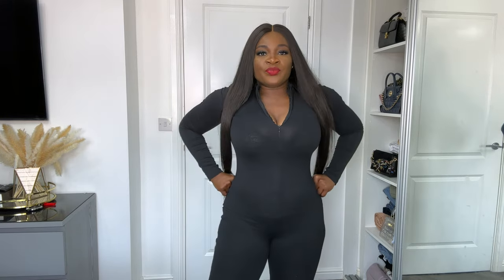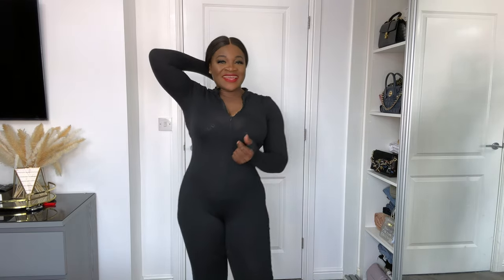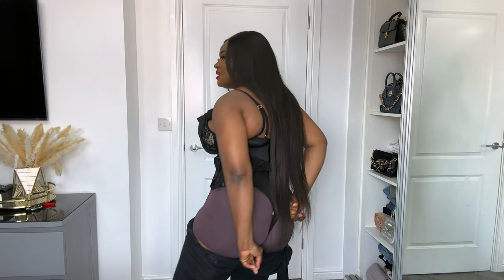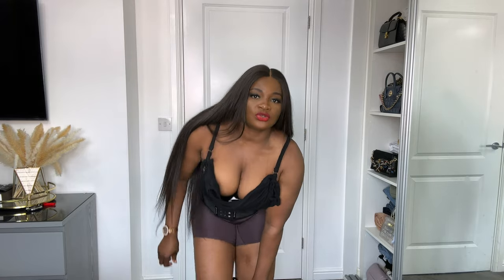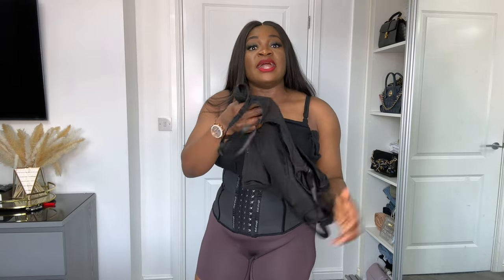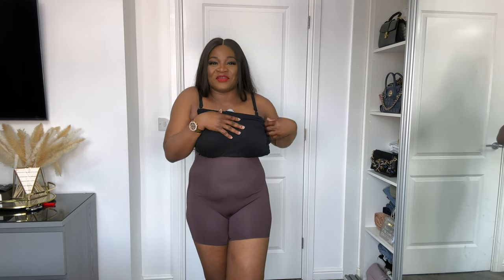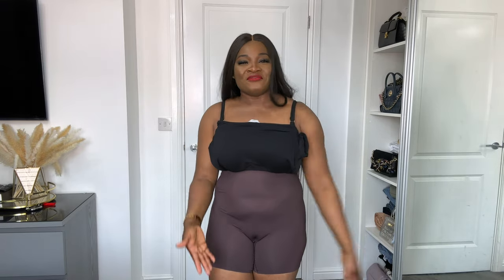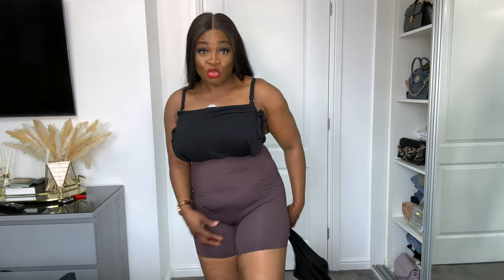Make Your Waist Trainer Invisible | NO BBL Needed | Waist Trainer Tips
In this video, I will show you how to make your Waist Trainer Invisible like magic. Waist Trainers simple tips, No BBL Needed, invisible waist trainer

FOLLOW ME, TO ORDER WAIST TRAINERS OR WAIST PANT